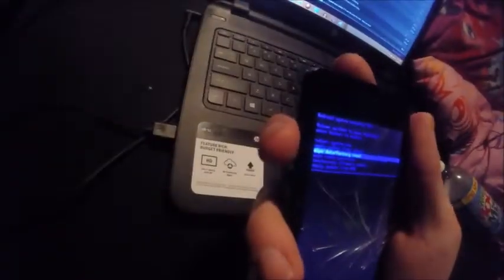How to recover a droid from Ransomware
So for those of you who have an android device that shows this big FBI lock screen, you can fix that! Watch this video to learn how!

Video on recovering a PC is currently in development.